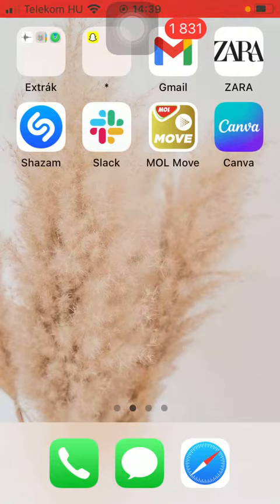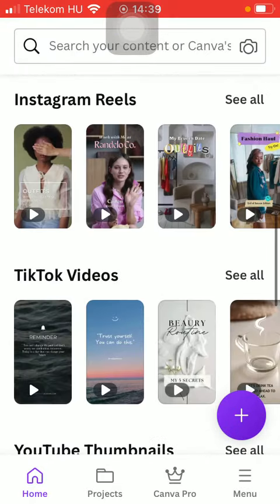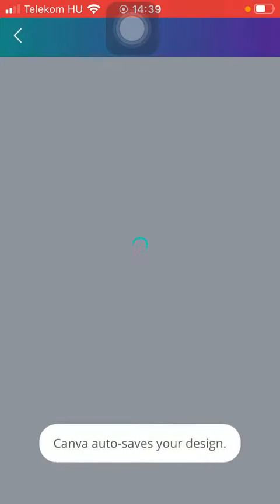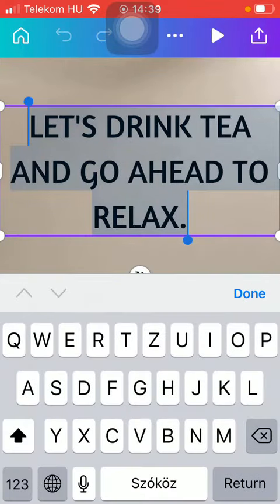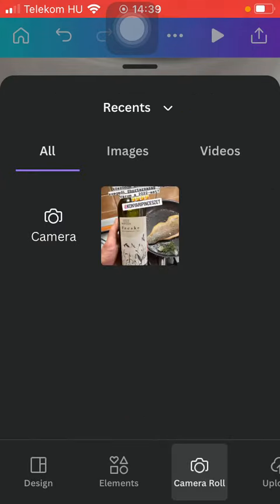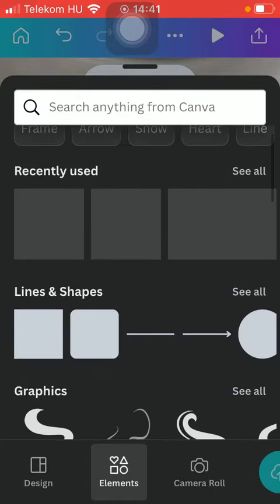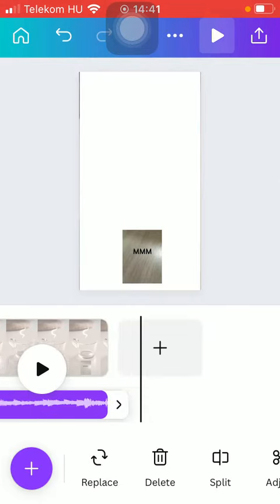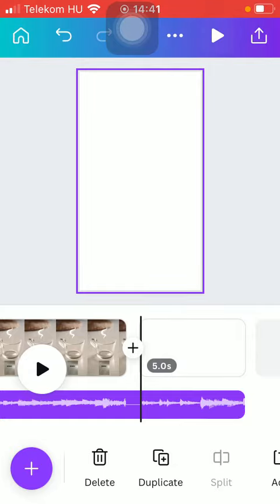How to make a TikTok video on Canva?